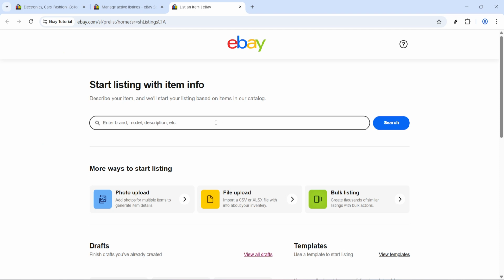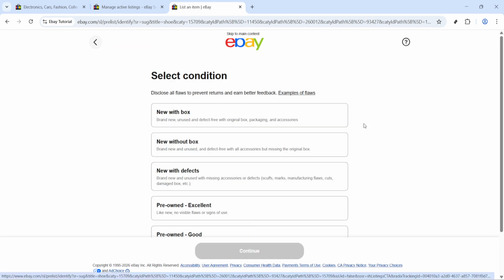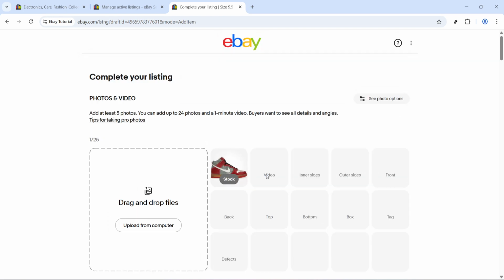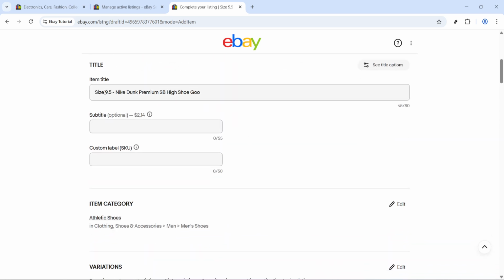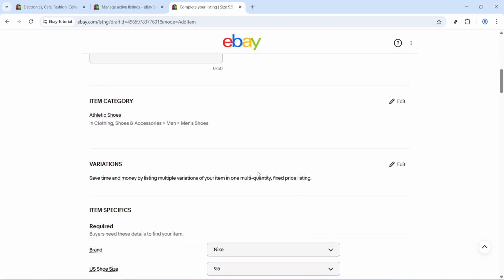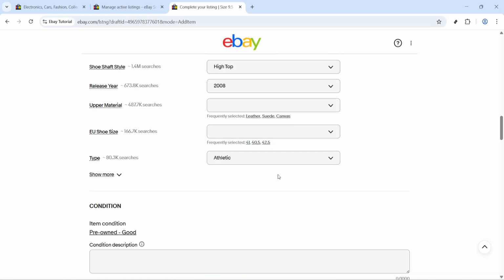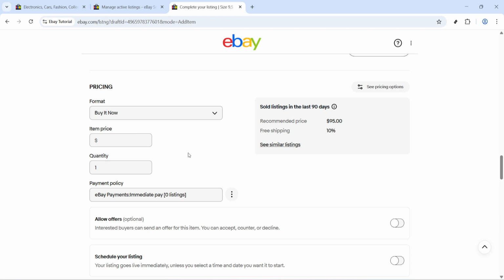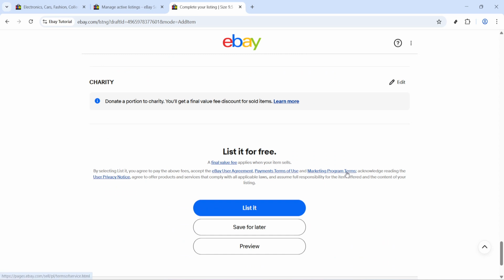How to List on eBay (Step By Step 2026)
How to List on eBay